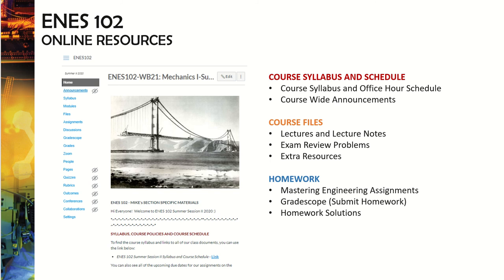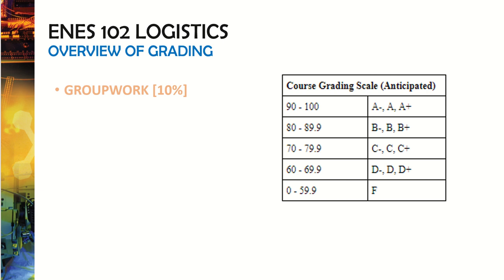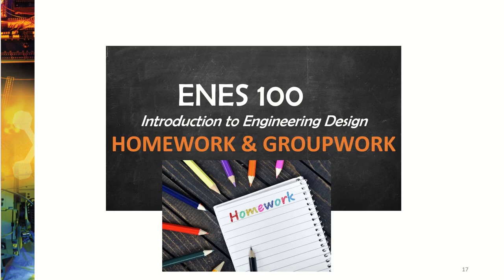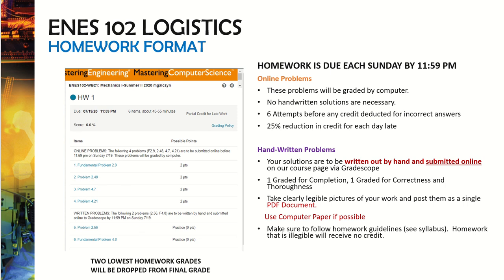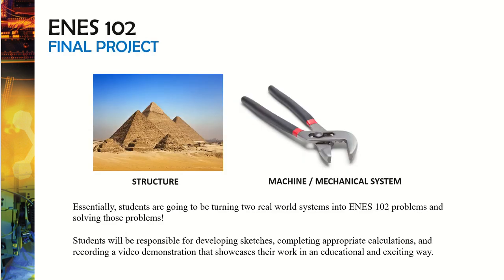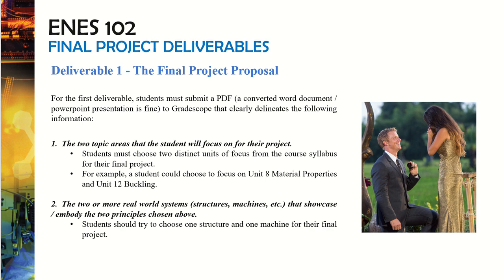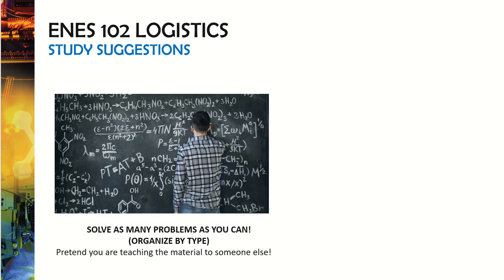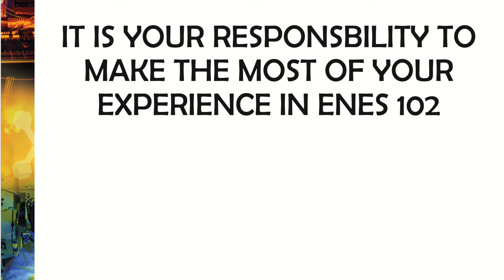ENES 102 0C Overview of ENES 102 Syllabus